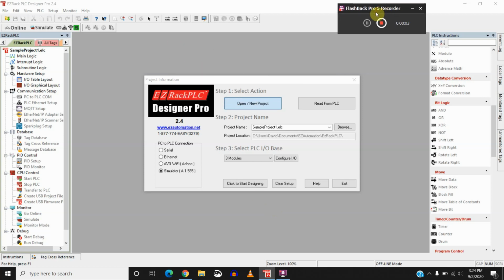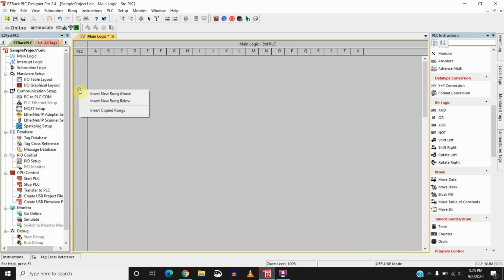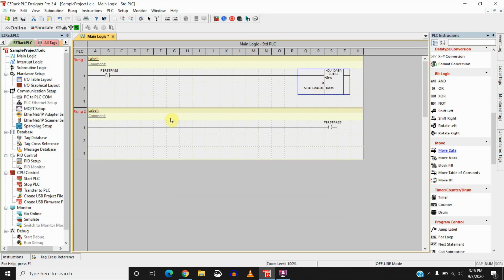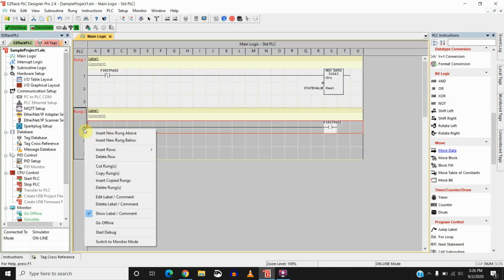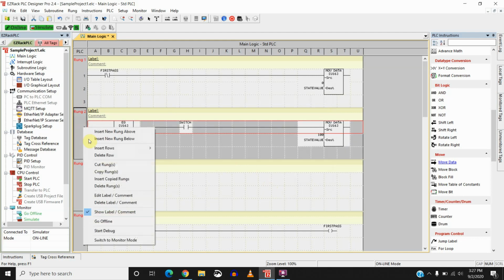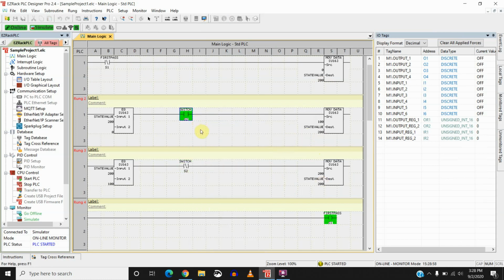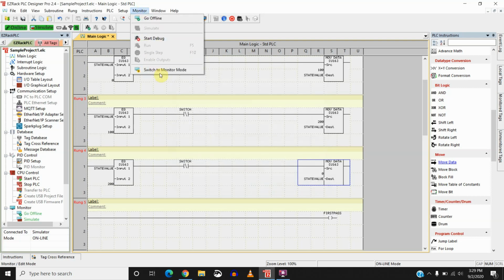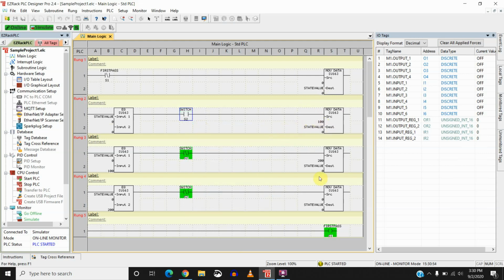EZAutomation Designer Pro Simulation Mode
Designer Pro in Simulation Mode